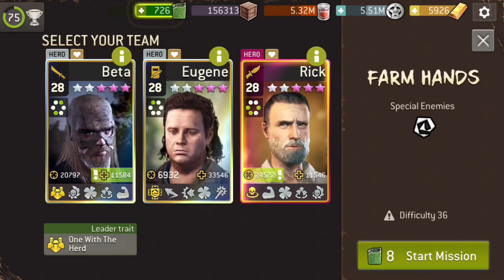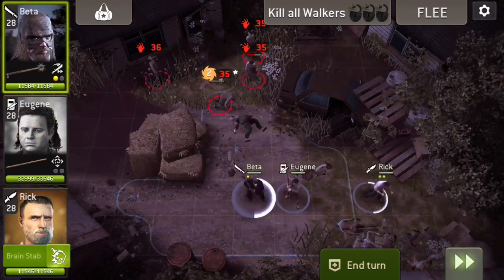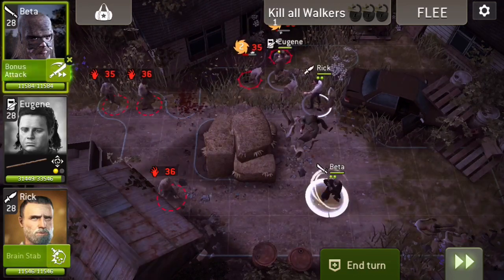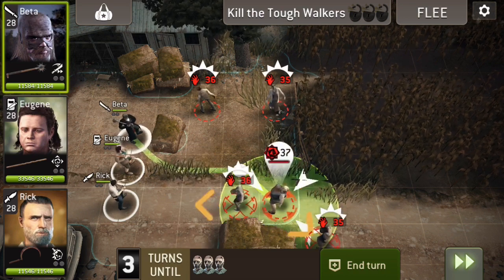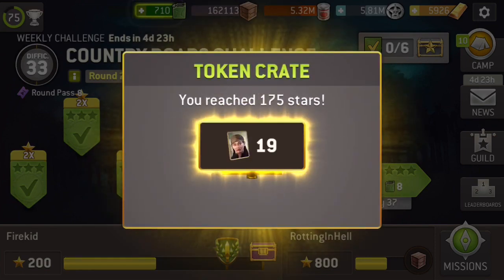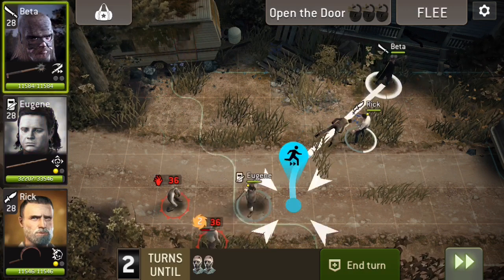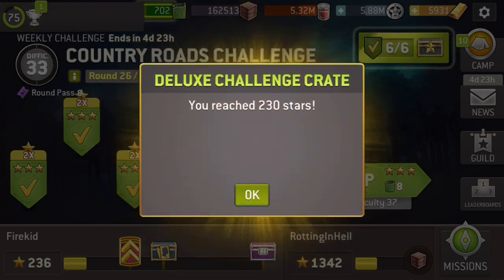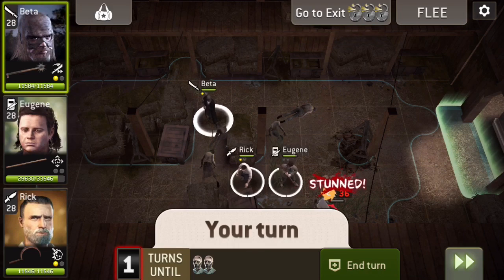NML Country Roads Challenge Overview